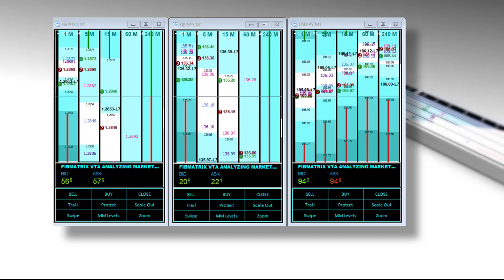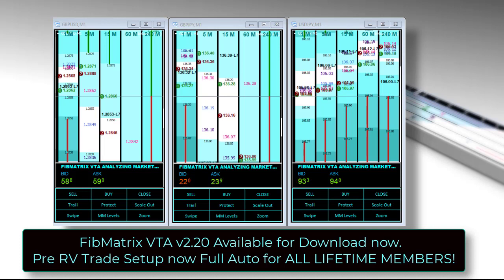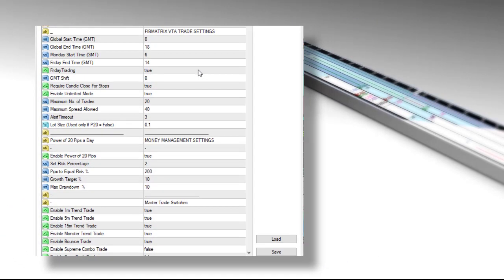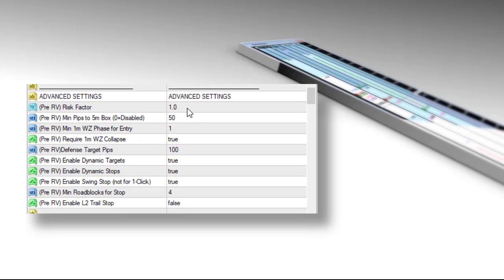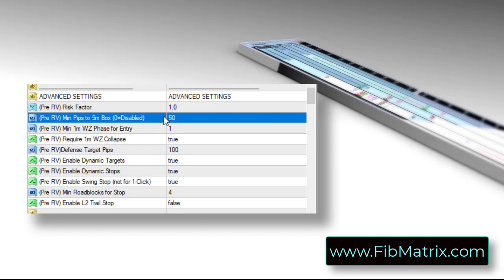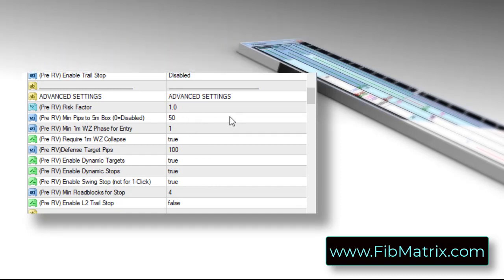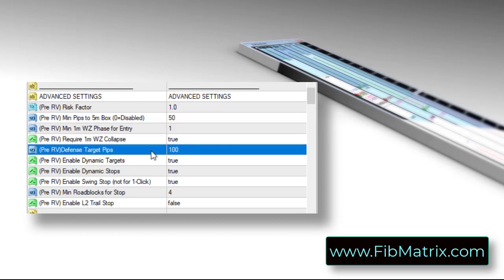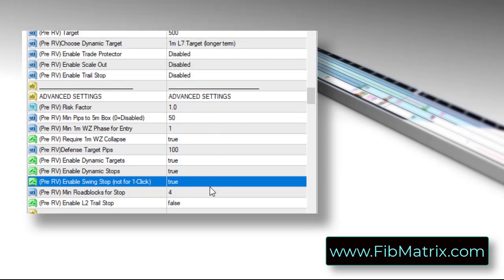FibMatrix VTA v2 20 NOW RELEASED! PreRV Automated Forex Trading Strategy Included!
Hey Traders FibMatrix VTA v2.20 is NOW RELEASED! This version features the Preemptive Reversal Trade (1m Reversal) automated forex trading strategy in Full AUTO for all Lifetime Members. (JOIN NOW)

FibMatrix Virtual Trading Assistant is fully automated forex trading software

The FibMatrix Forex Trading System is by far the best way to learn forex trading for beginners!